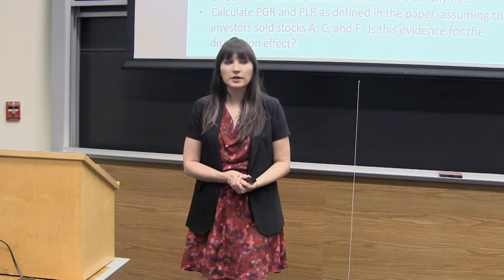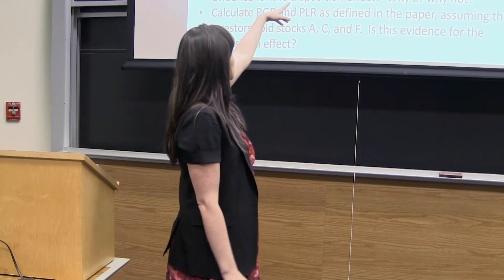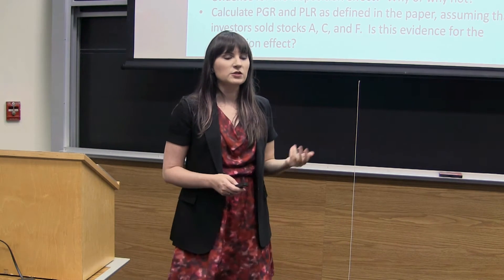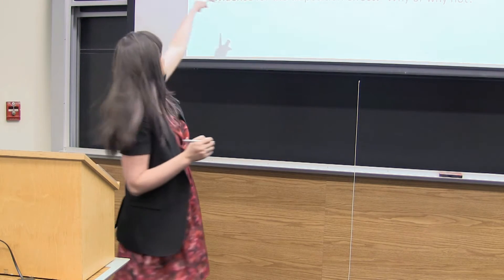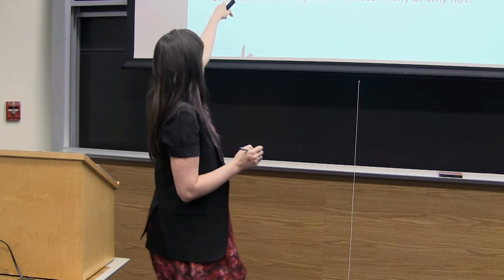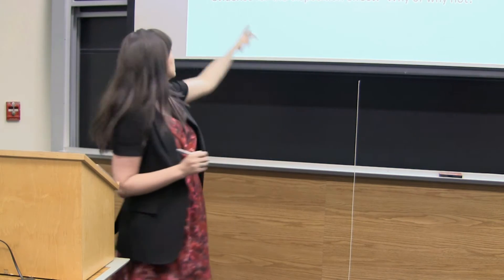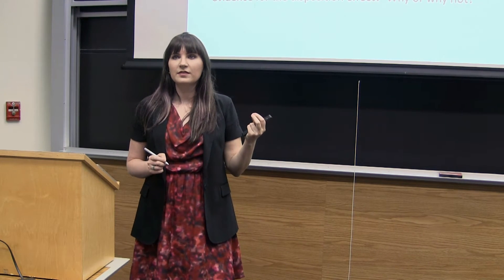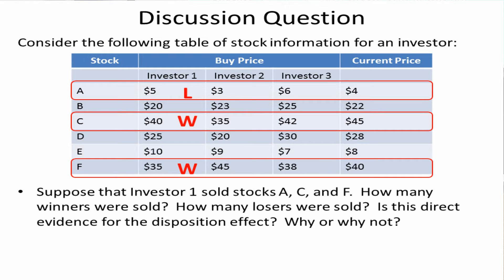Behavioral Economics - Disposition Effect Discussion Question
This video works through a practice question that asks students to calculate the statistics required to test for the disposition effect in a dataset of stock-market behavior.  As told to my students at Northeastern University.